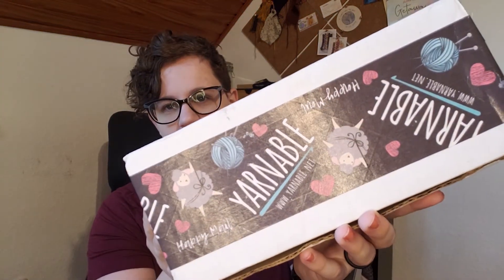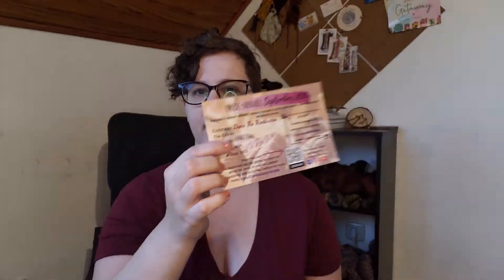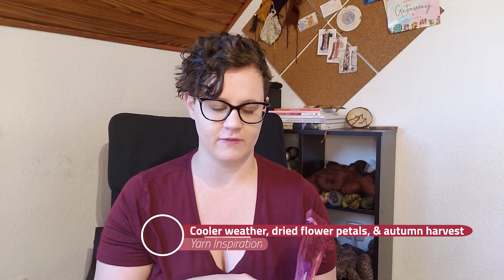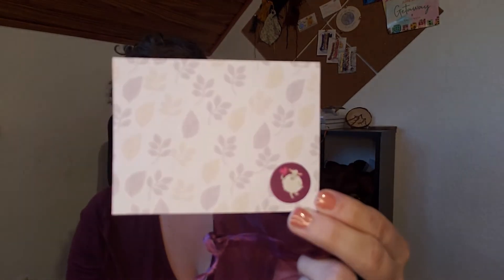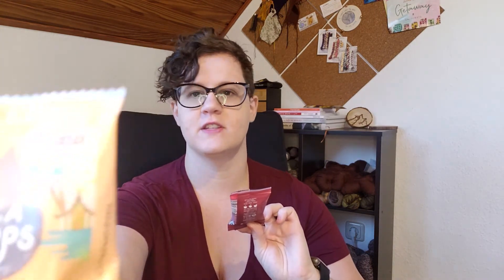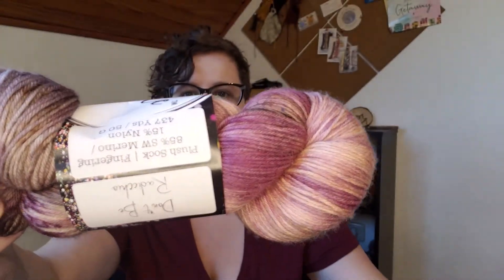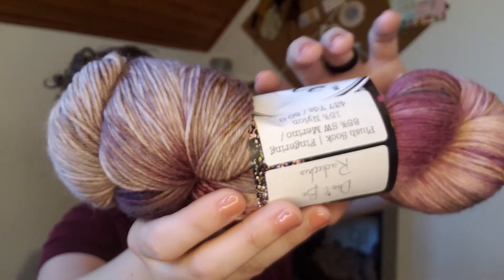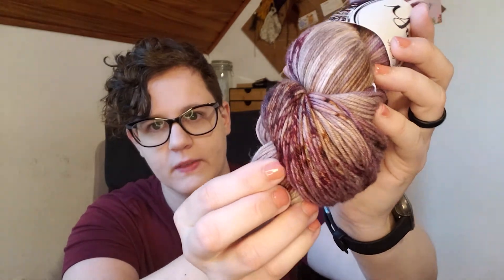yARNaBLE September 2020 Unboxing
Hi Everyone!

Have you been interested in the items that come in the yARNBLE box by Hypnotic Yarn?
Yes.

Then check out this unboxing video where I share the yarn and all the other knitting goodies that come in this box.

If you would like more information or close up photos of the yarn or items check out my blog post